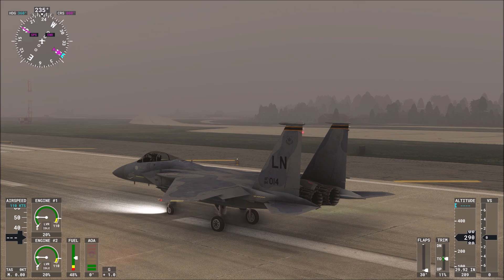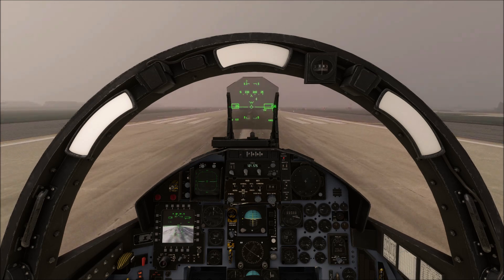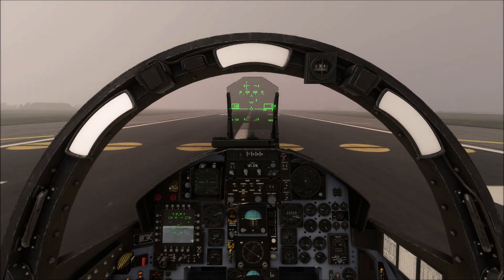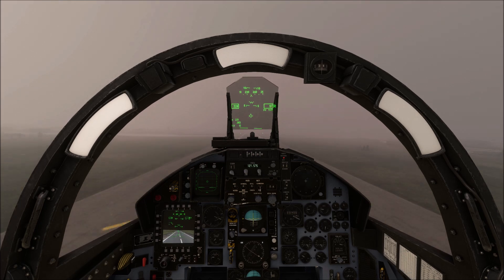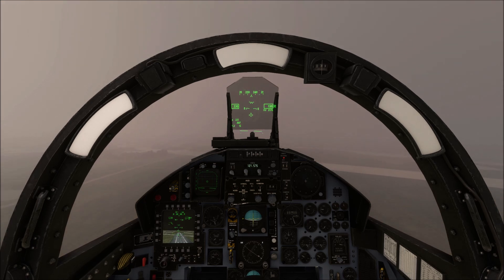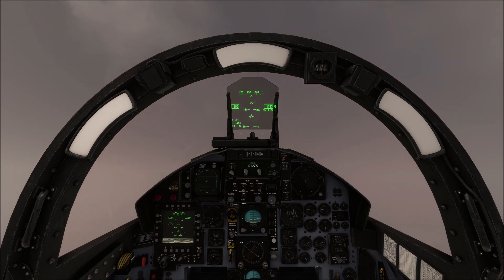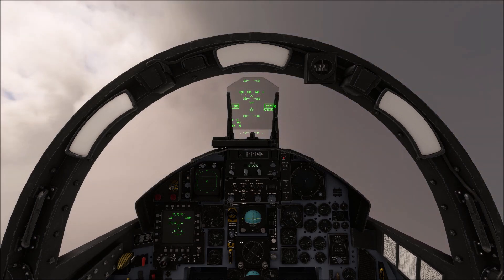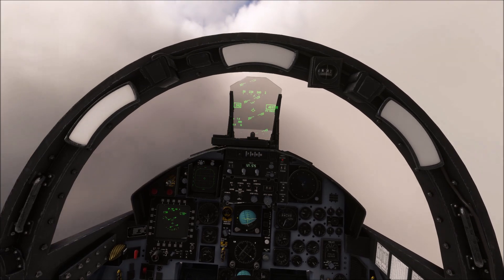F-15C Eagle flight demonstration after recent update to product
I've been getting a few messages saying that the Eagles "don't fly right"since the updates, with only the F-15EX being okay. As per real life, only the EX now has fly-by-wire, with all other variants being back to normal controls.

This requires careful pilot handling and good airmanship in order to get the best out of the airplane, just as with any other aircraft. The flight model has not changed at all, only the FBW has been removed, so you need to trim the Eagles during all phases of flight. This is quite normal in aviation, and just requires some extra effort on the part of the pilot.